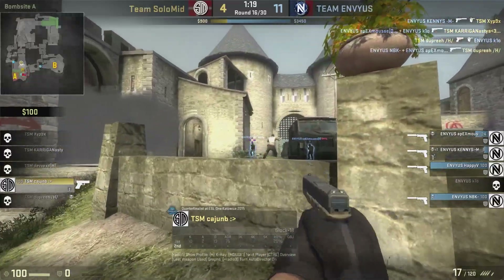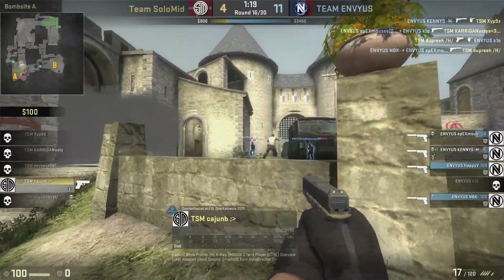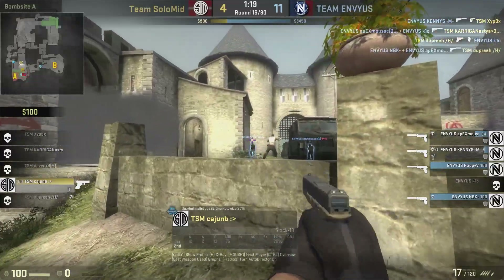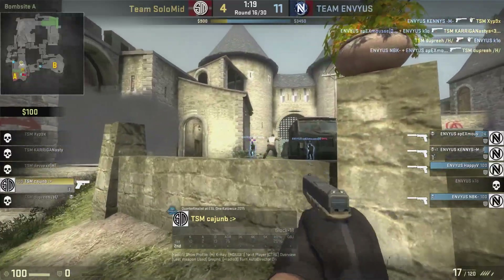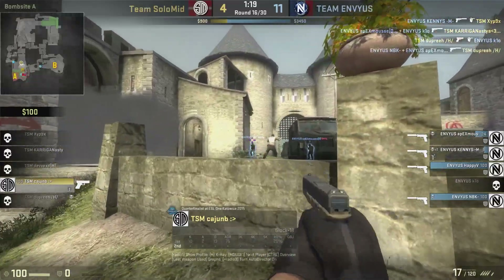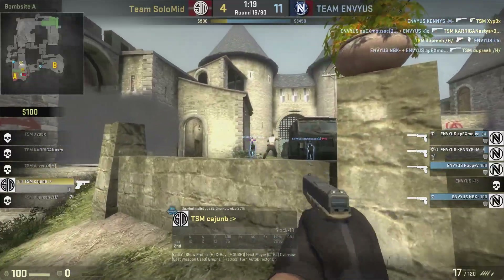Stacking Bombsite, Flipping Coin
Counter-Strike: Global Offensive professional match strategy review & analysis series.  This time we look at TSM vs EnVyUs from the Grand Finals of IEM on Cobblestone where EnVyUs decides to stack the bombsites for 2 rounds straight after a loss.  Is there more to this tactic than meets the eye?